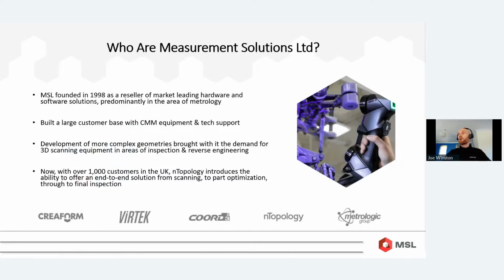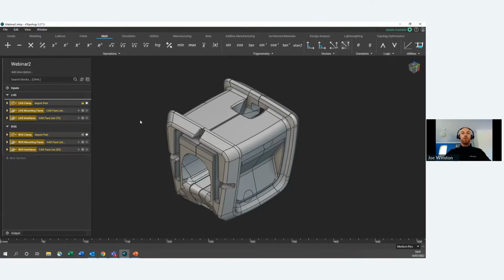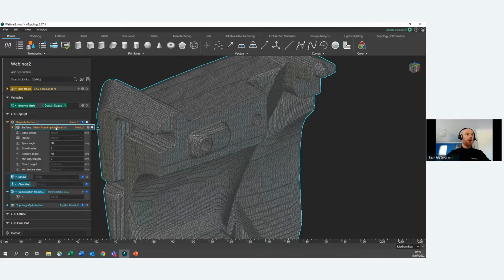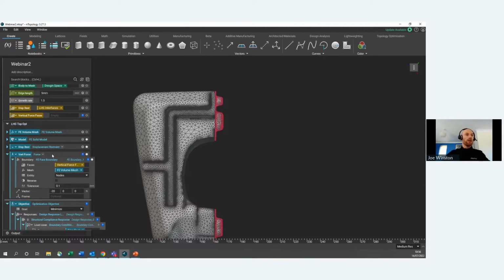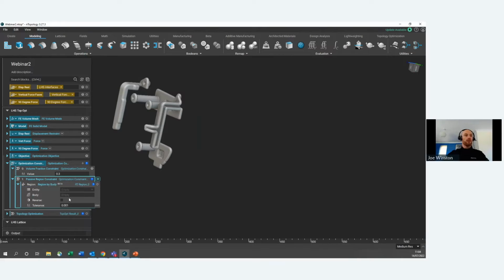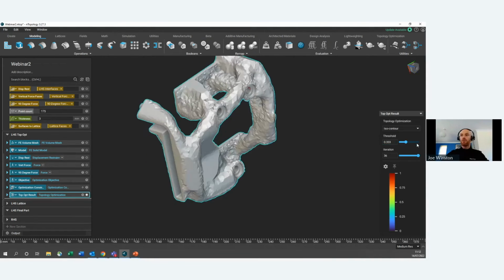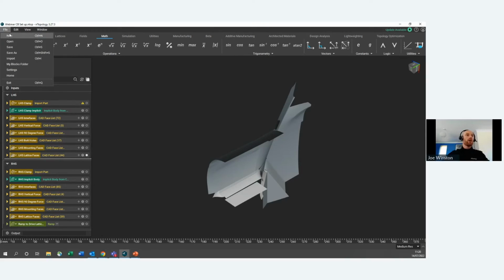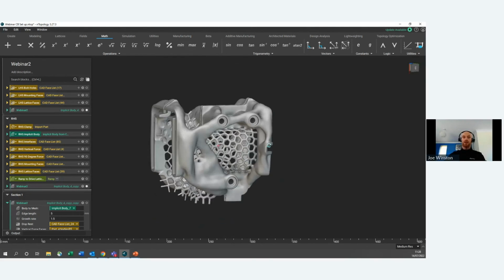MSL Webinar: Exploring Lightweighting Capabilities in nTopology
Lightweighting means "doing more, with less" and offers benefits beyond just material reduction. A lighter component leads to improved performance, increased energy efficiency, reduced manufacturing costs and greener products.

Engineers can very quickly apply lightweighting techniques using nTopology's optimisation tools at lightening-fast speeds, enabling enormous weight savings across a vast range of different parts.

During this webinar we focus on lightweighting the end of arm tooling that we recently designed for the RoboSCAN-R our Automated Quality Control Solution.

Here we took the existing design and removed all excess material, whist maintaining the strength required from the part. Watch to see how we reduced the weight and material usage by 48%, and took the cost of the assembly from £556 to £315.